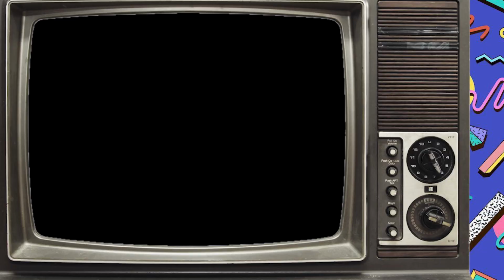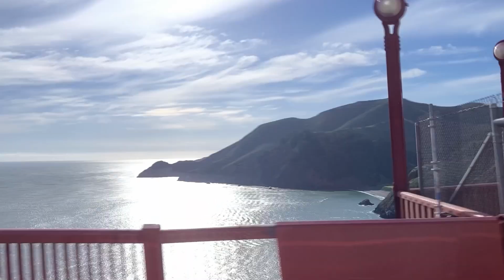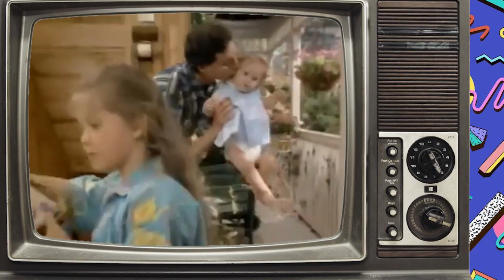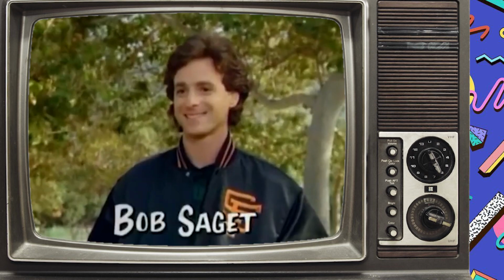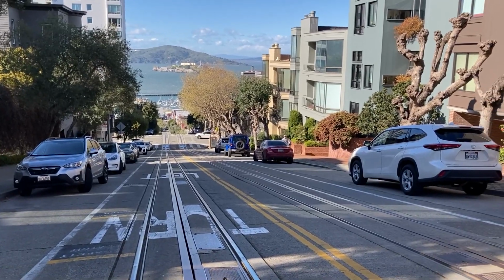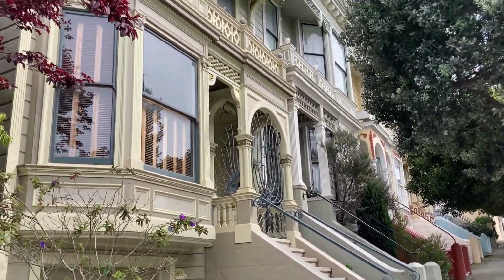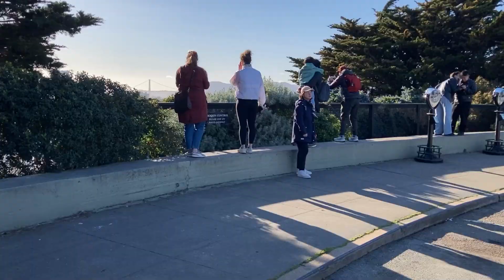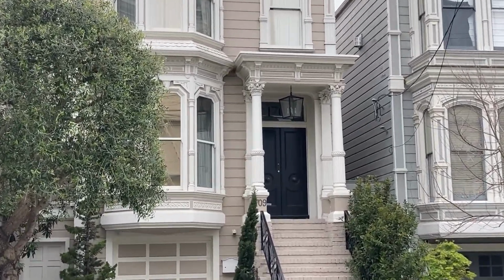Full House (1987-1995) San Francisco Filming Locations in 2023!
Check out the filming locations for the 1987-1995 family television comedy Full House. The show (which takes place in San Francisco) was primarily shot on a stage in Los Angeles. We track down as many of the on-site locations that we can find from all eight season show openings. We also dive into a bit of the pop culture, trivia, history, and (of course) my snarkiness.

Special thanks to these YouTube channels for content, music, and inspiration:

A Fusco
Allen Douangchak
Adventures with Paul
Videomaster78
Stanley Foss